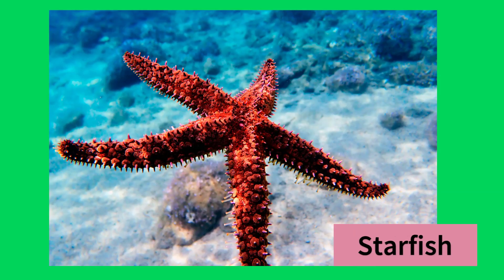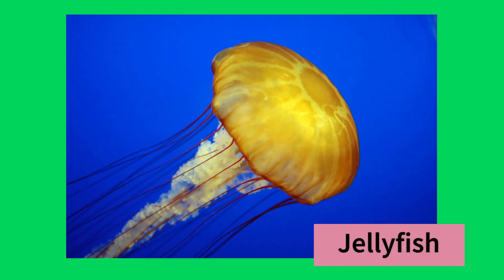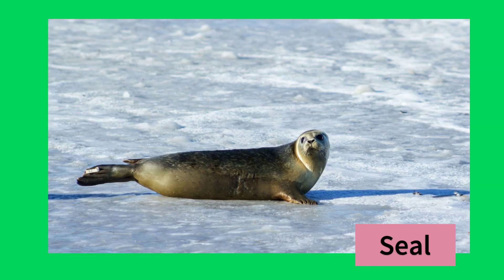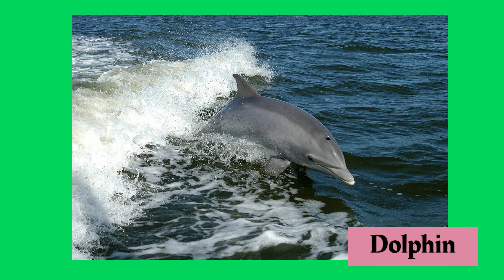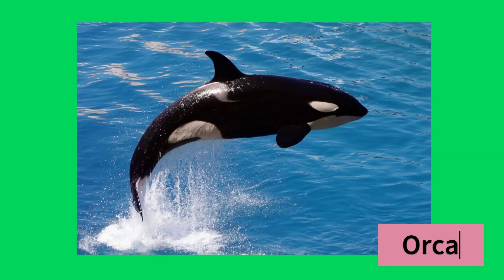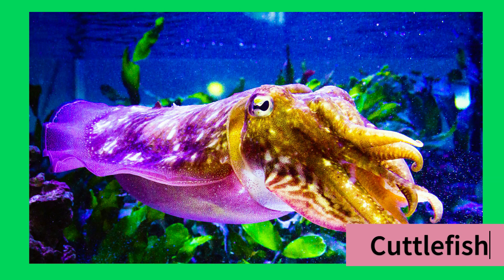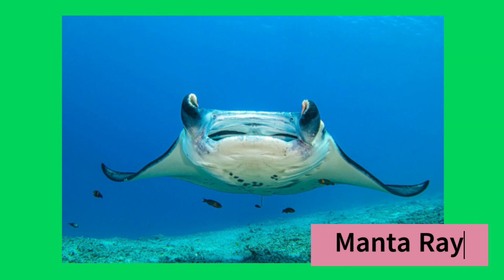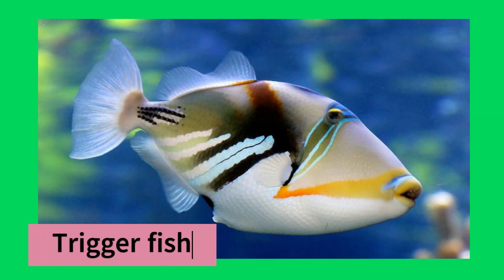Learn Different Sea Animals In English | English Vocabulary for kids and toddlers | Aquatic animals